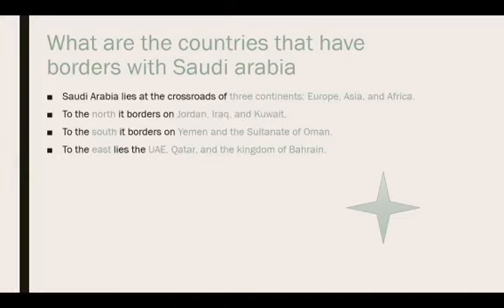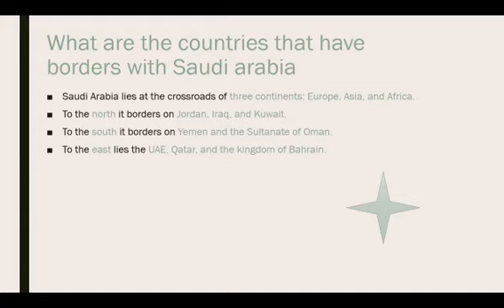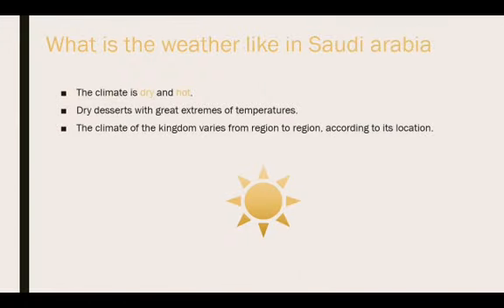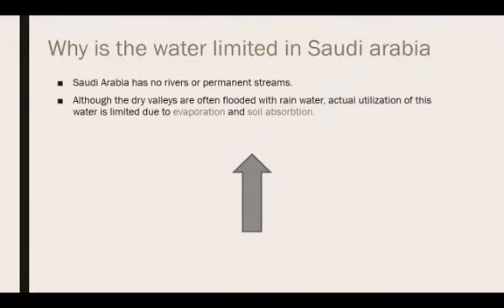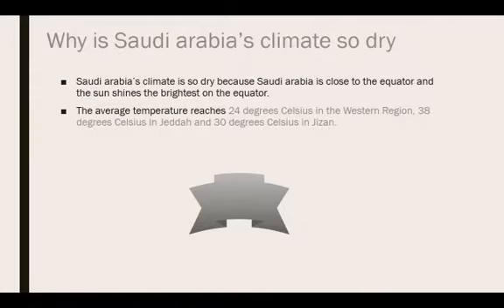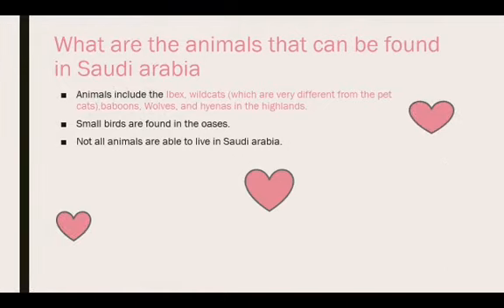Social Lesson Geography of Saudi Arabia presented by Hagar Tarek Grade 6 - (Part 2)